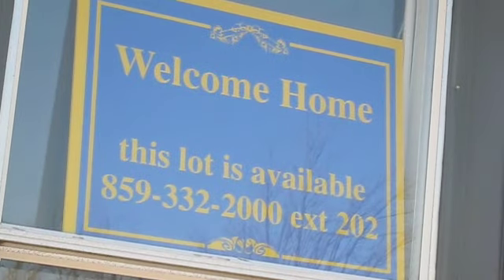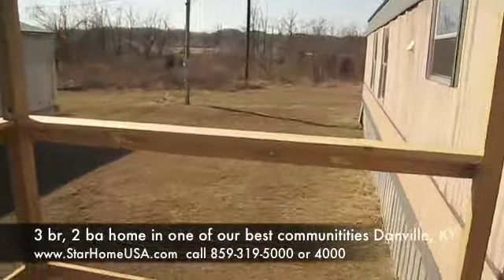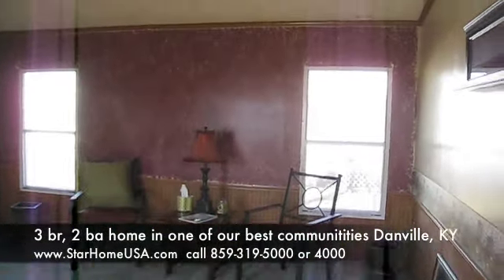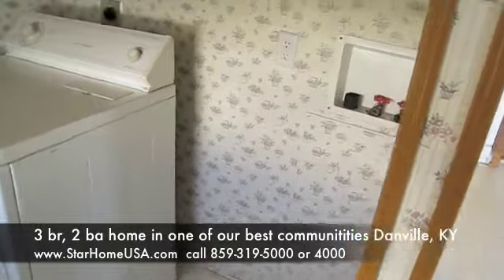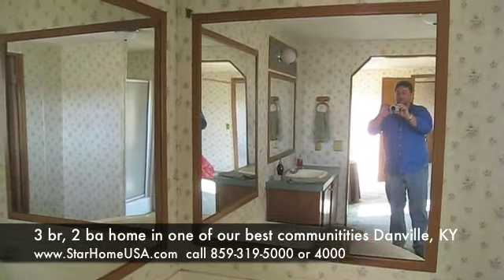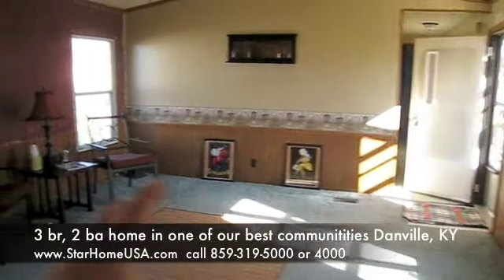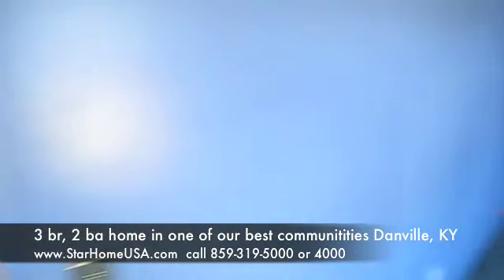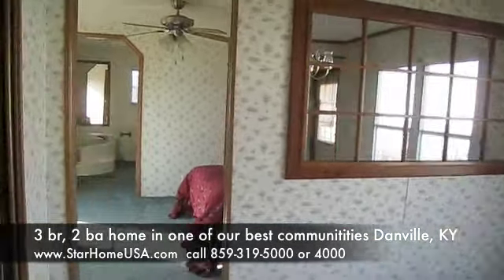Danville, KY mobile home Owner will Finance near WalMart and Centre College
for more info and prices.  2 miles to WalMart SuperCenter, Cracker Barrel, McDs, Office Depot, etc, etc, etc. Call today - this home will not last long on the market.
Best Real Estate Agent in Kentucky